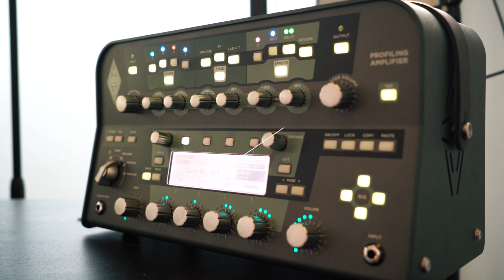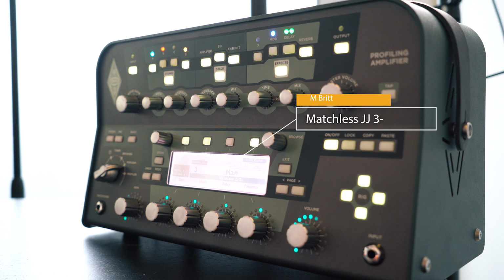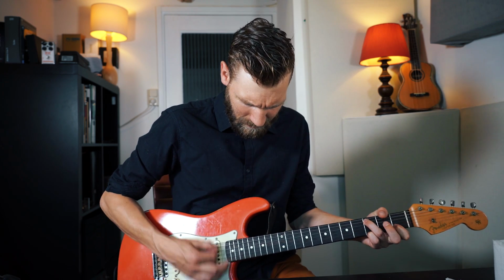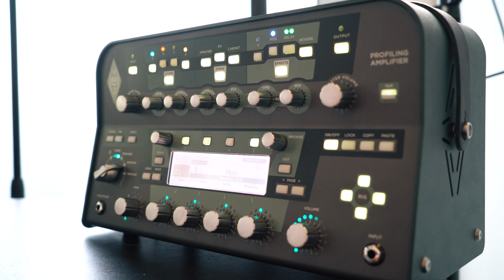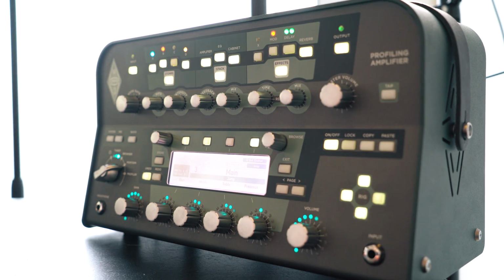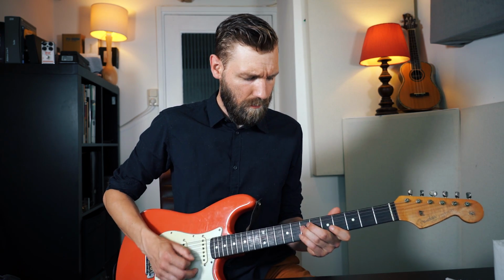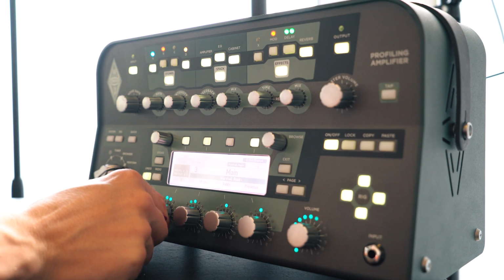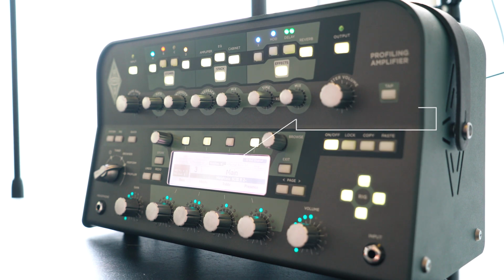My Top 5 KEMPER AMP Profiles | Warning: Juicy Tones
PROFILES:
*the names of some of the profiles have changed*

5)
TAF - Fan D'Lux BF 1969 - And44
Factory Pack

4)
Matchless JJ 3 - M. Britt
Profile Pack 1  / Michael Britt Free Rig Pack

3)
3P Plexi & Tim on 6 2-   - M. Brit
Profile Pack 1

2)
Marshall Rock- ('72 Mars)   - M. Britt
Profile Pack 1

1)
Matchless SC30 R 2- (Matchbox 30) - M. Britt
Profile Pack 1

***GEAR***

GUITARS:
Fender Custom Shop Cunneto relic Stratocaster '97

CAMERAS:
Camera 1
Camera 2